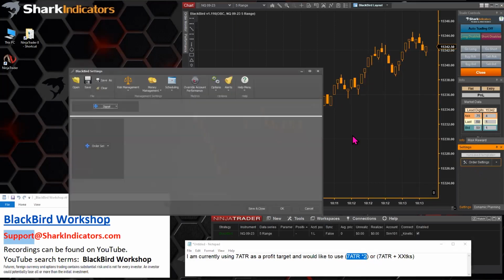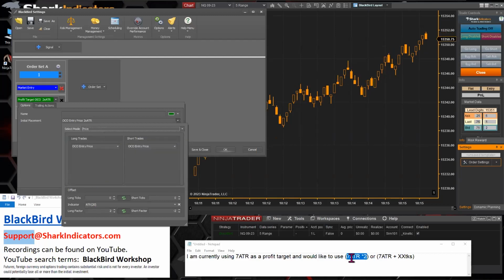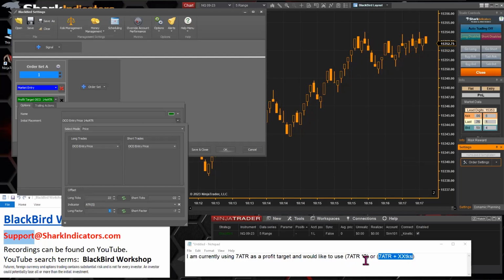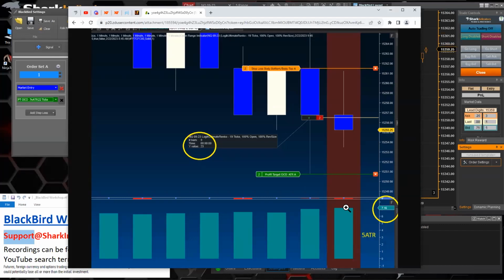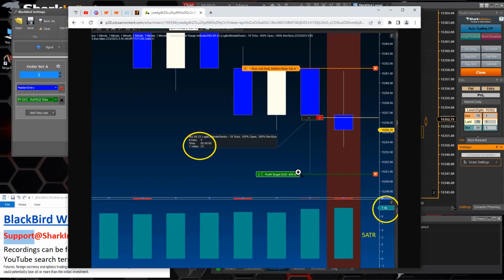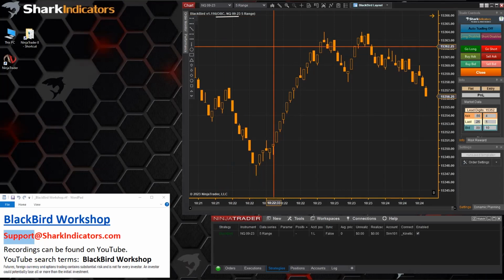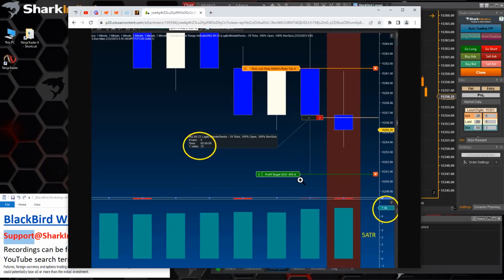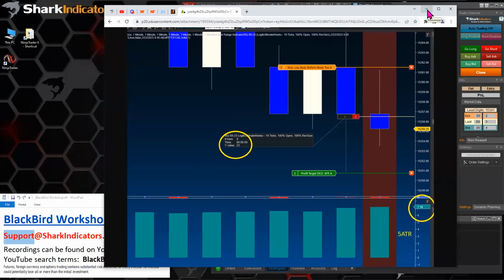BlackBird - Manual Simple Math to be Calculated in Exit Orders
The question was asked, how to perform the following math formulas to set profit targets;  (7✕ATR ✕ 2)  and  (7✕ATR + Y ticks).  This video shows how to use the ‘Initial Placement’ menu to accomplish those simple mathematical tasks.